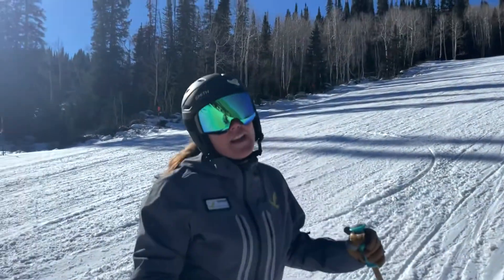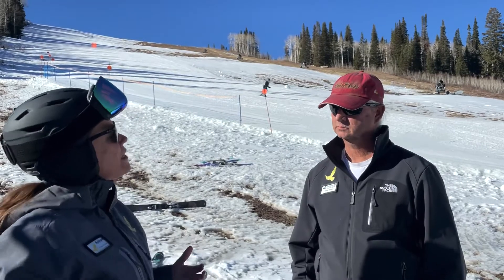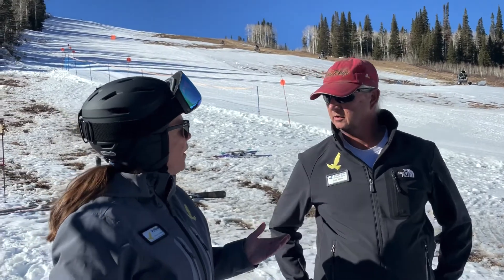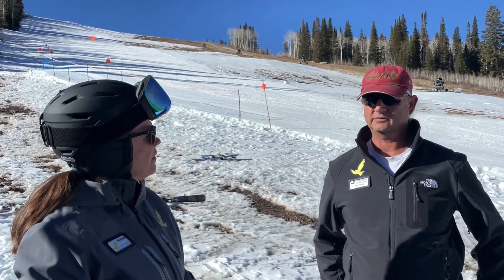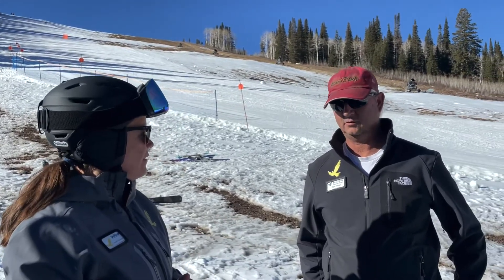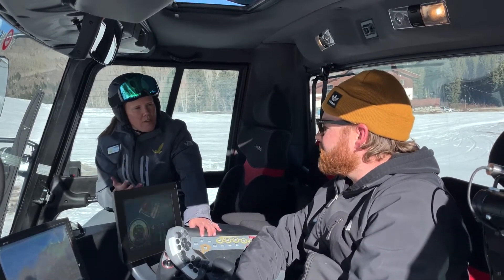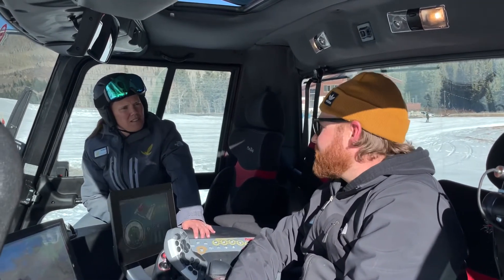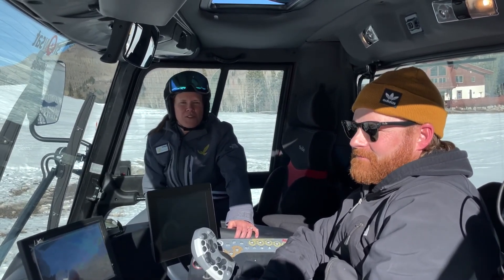Amber’s Updates: Snowmaking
Preparing the slopes at Solitude begins in the off-season with mowing and cutting brush. Once temperatures – and, crucially, humidity – drop, our snowmaking team can begin making snow and moving it around the mountain. Finally, they groom it down into a perfect surface for skiing and snowboarding.